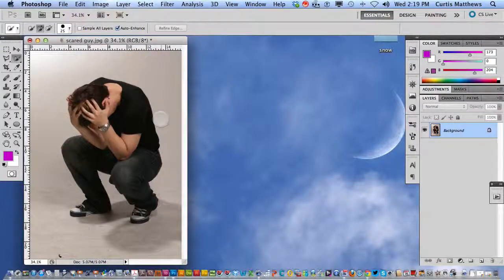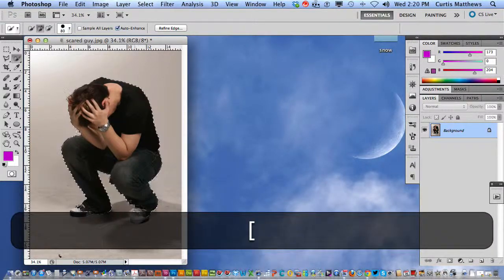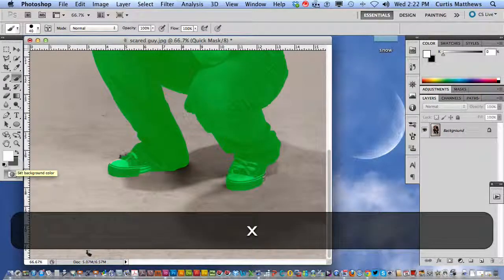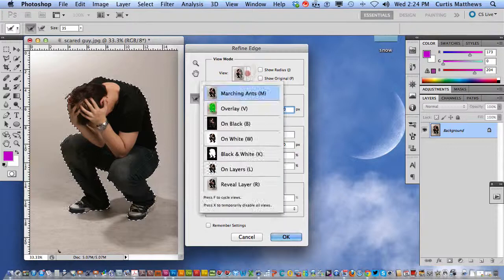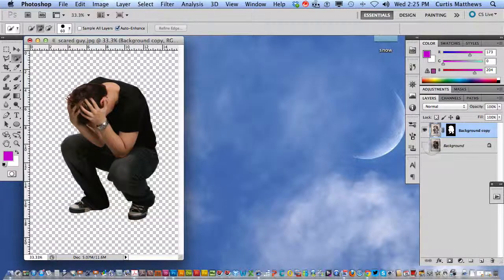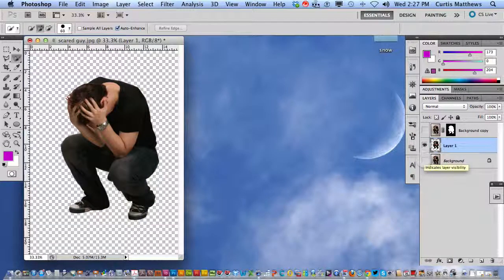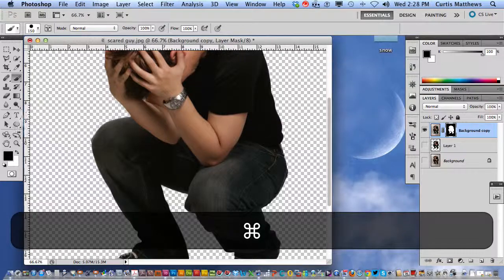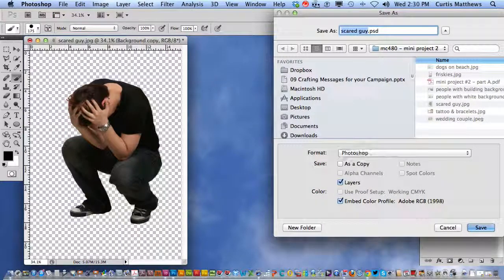PSD Selecting and Layer Masks